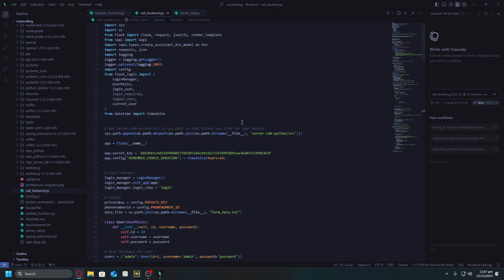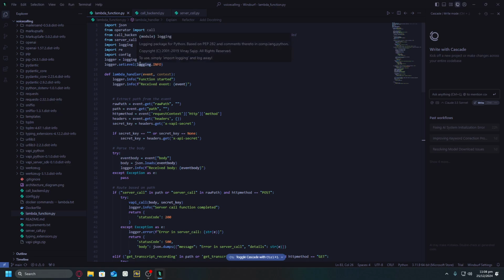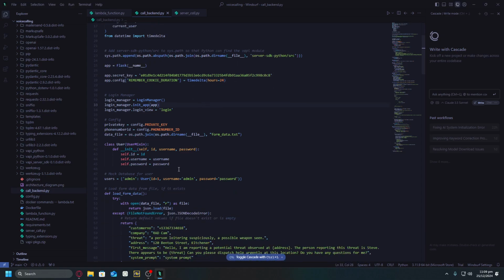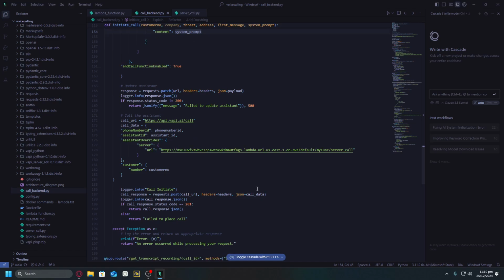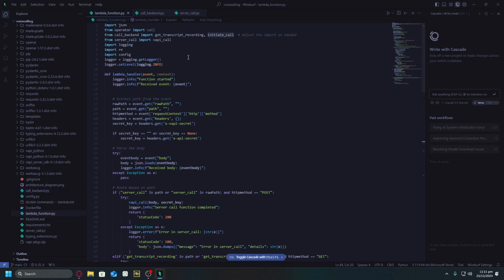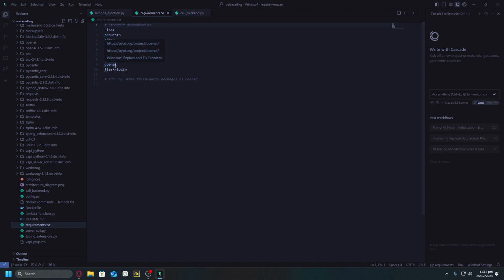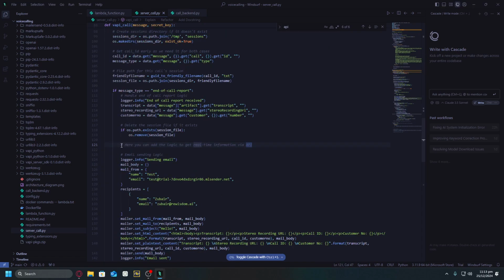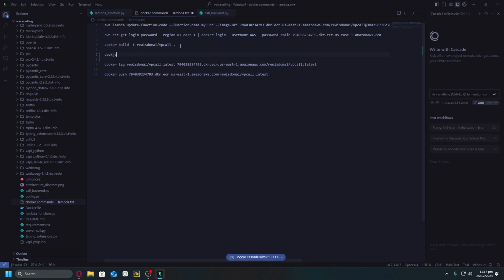VAPI Calling Agent - Part 1 Demo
Created a voice calling agent using VAPI API, OpenAI API, and mailersend to have a natural conversation and later send it to the user.